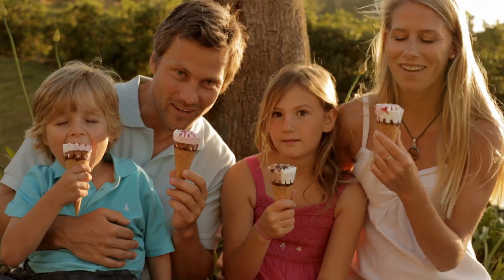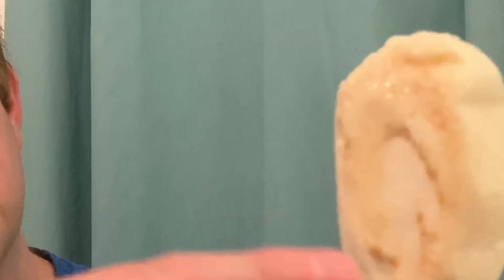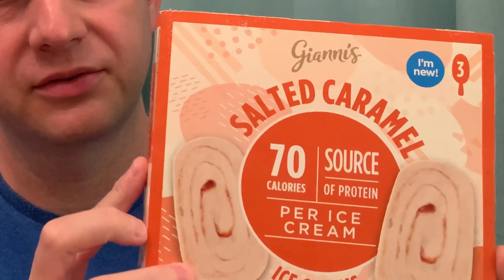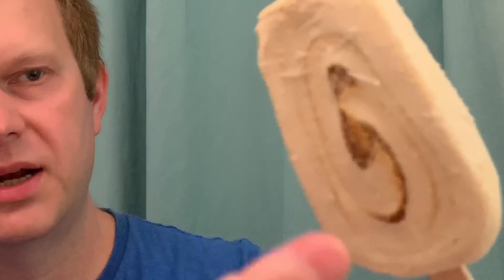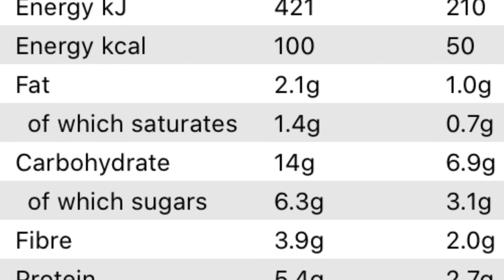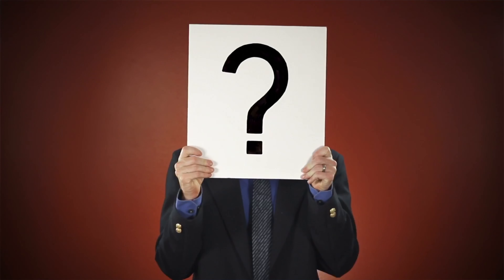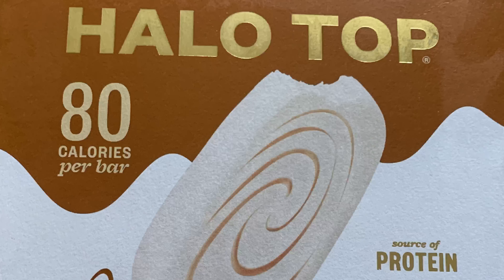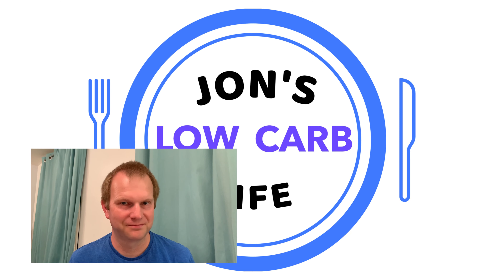Low Carb Ice Cream UK | HALO TOP v ALDI v ASDA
Low Carb Ice Cream UK. In this video we look at 3 keto friendly ice creams,  but which is the best?

Also don’t forget to turn notifications on  🔔 so you never miss an upload from me 👍🏻

If you enjoy my channel why not buy me a coffee ☕️ to help me continue to provide you with reviews, tips and info to help you lead your best low carb life, any donations would be most appreciated and I love coffee! 😊